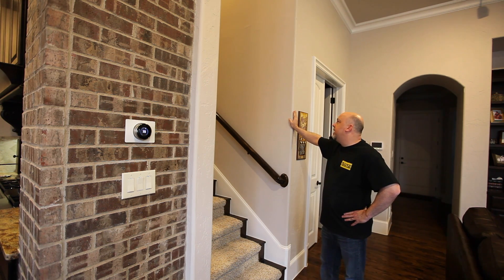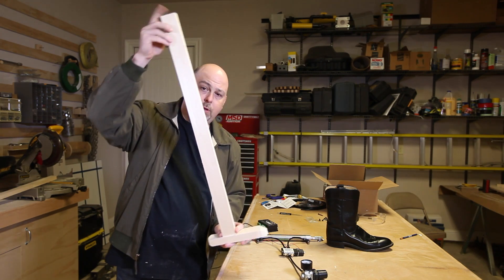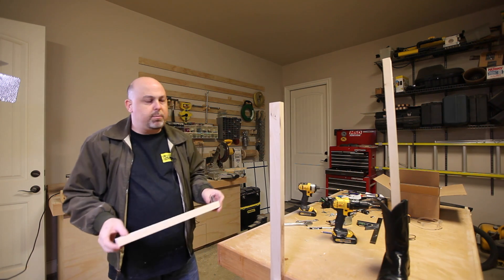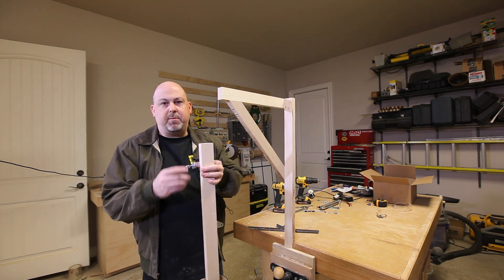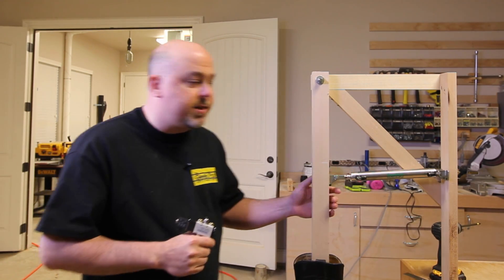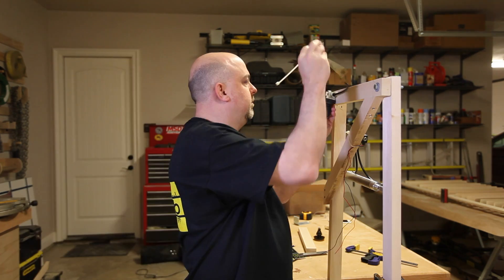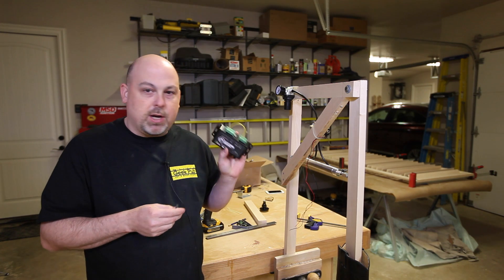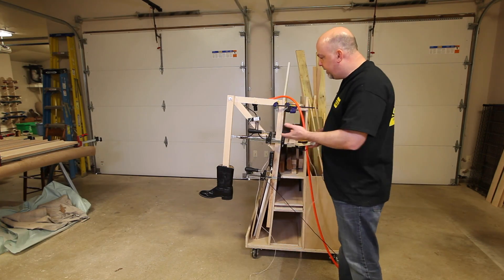Make an Automated Butt Kicker Machine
In this video, Mike makes an Automated Butt Kicking Machine.

The guys over at Fright Props sent me a few parts for winning one of the Halloween contests at Instructables!  At first I wasn't sure what to do with them, but the ideas are piling up quickly!

This automatic butt kicking machine will kick anyone's butt!  Just program the kicking pattern on the Pico Boo and let it kick your buddy's butt in no time.  Perfect when you need to let your kid kick their own butt when they avoid their chores!